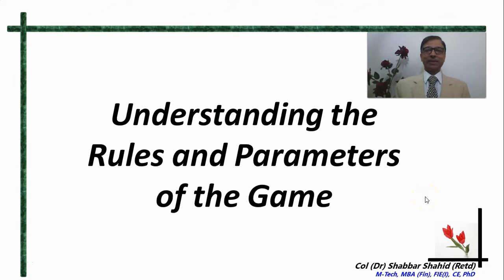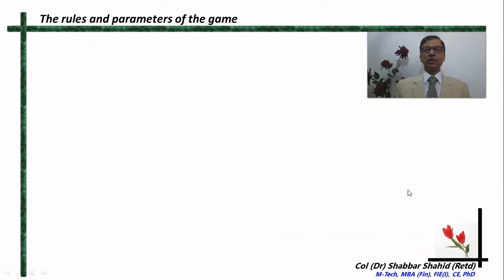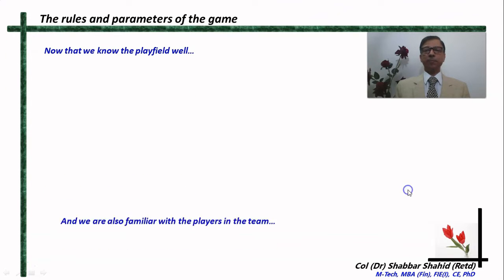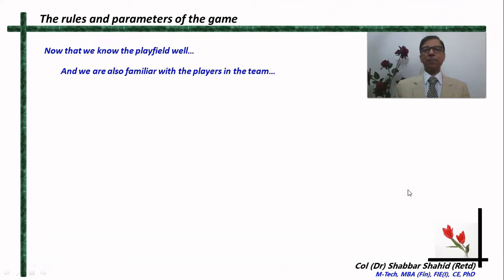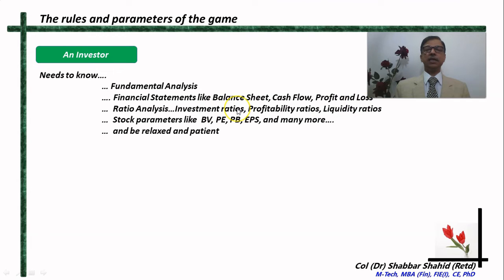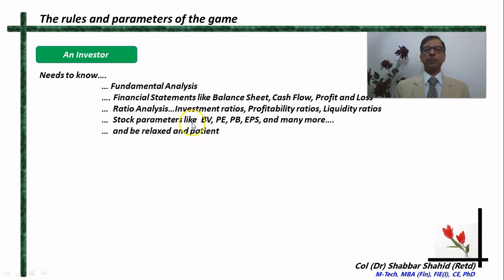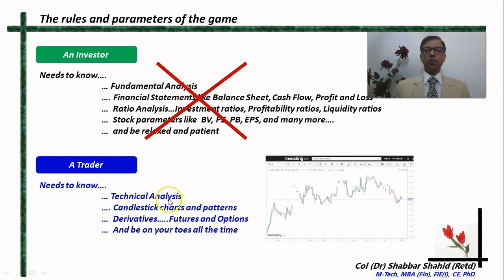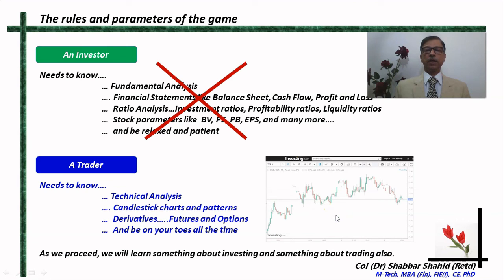Stock market Investment and Trading. Investor or Trader?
This is an extract for the Course titled "Understanding the Stock Market: Concepts for Global Students".